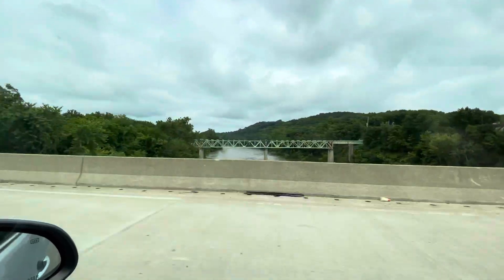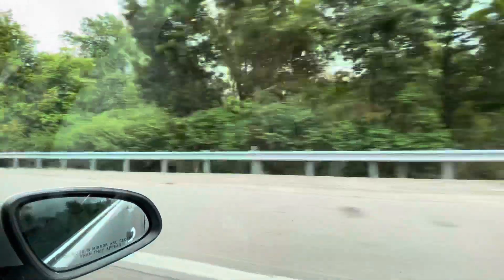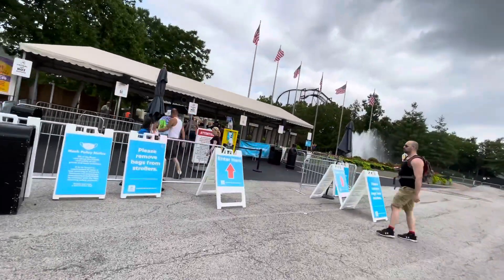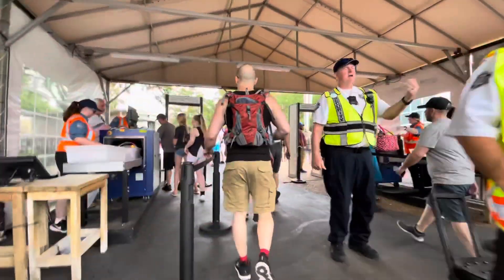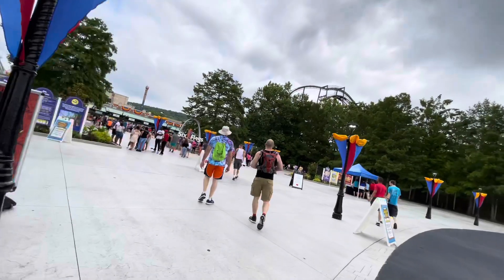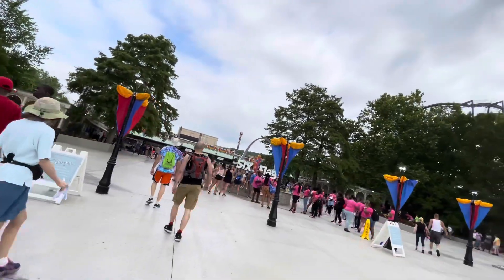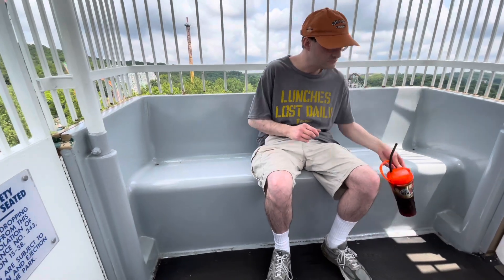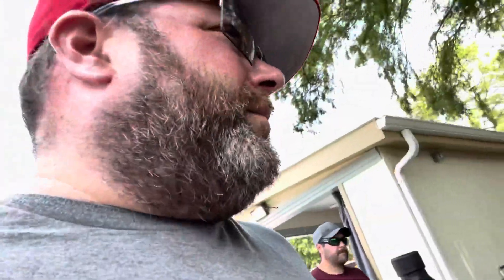Six Flags St. Louis Third week in July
Come see the rides the road